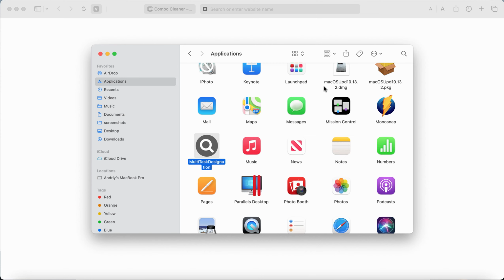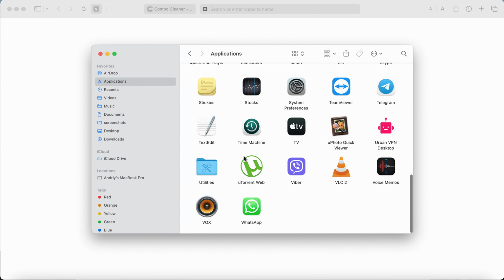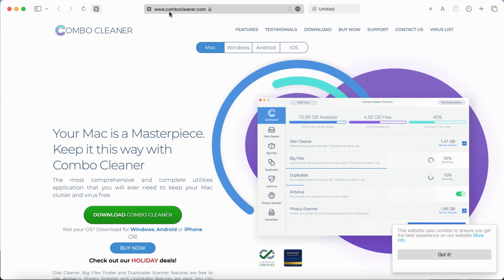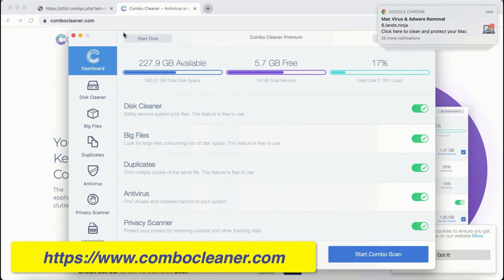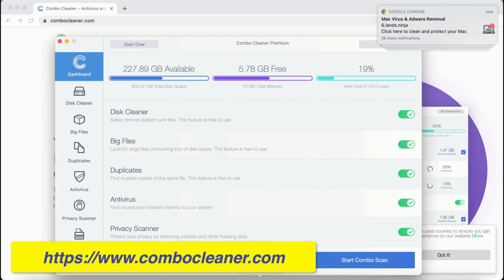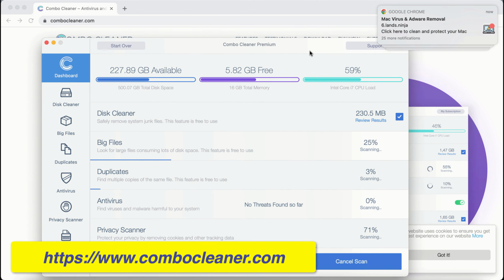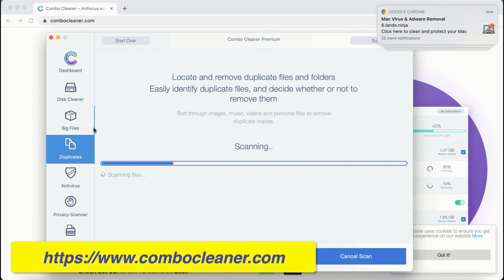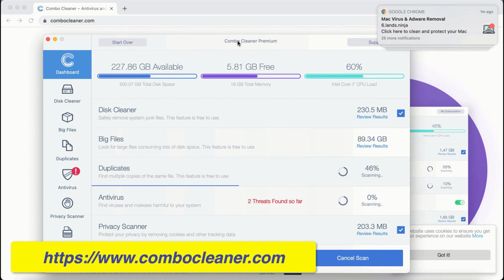MultiTaskDesignation adware removal instructions (Mac).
MultiTaskDesignation stands for a new adware from the AdLoad family of adware-type infections. This adware, once installed, starts to show many annoying ads not related to the sites that you visit. Don't tolerate it! Get rid of this adware with Combo Cleaner Antivirus via the official or, alternatively, refer to the manual suggestions provided in the video.

More information about this threat can be found in this detailed guide